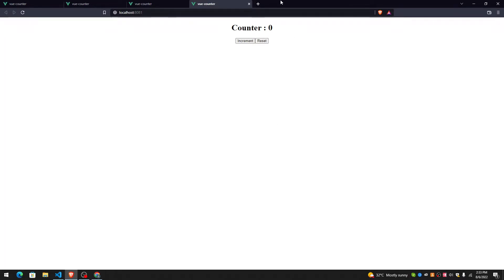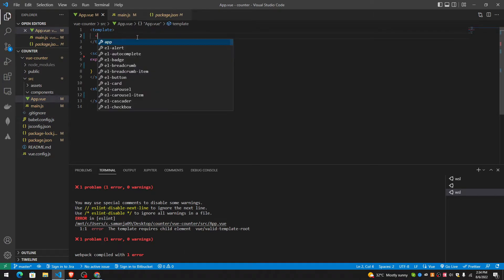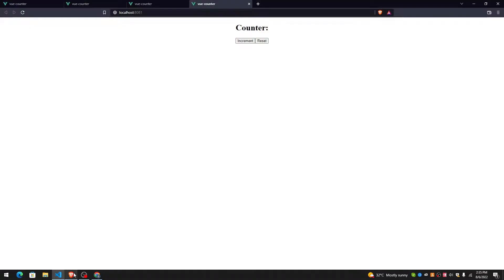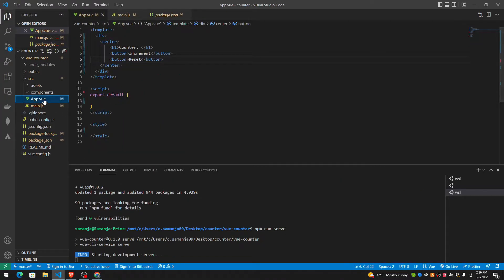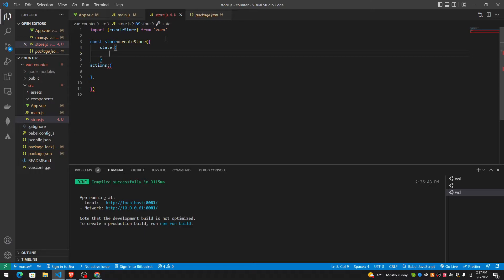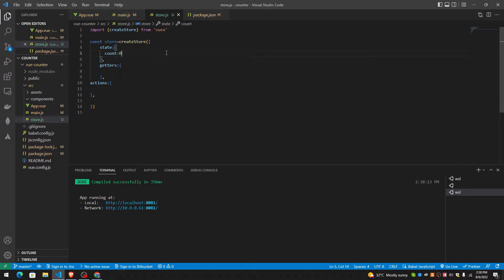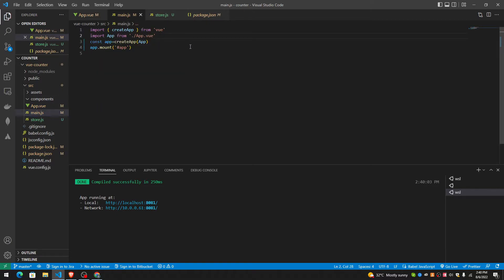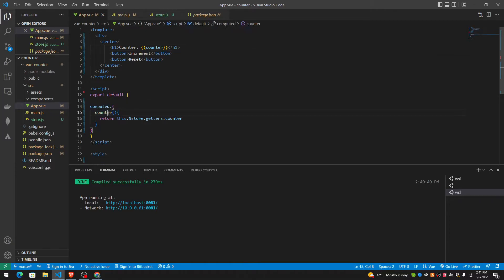Make a simple counter with Vue JS and Vuex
A simple counter with Vue JS and Vuex.